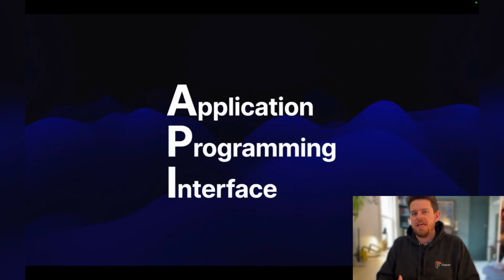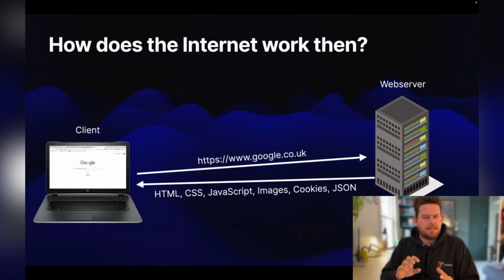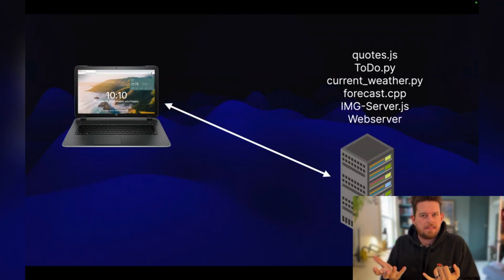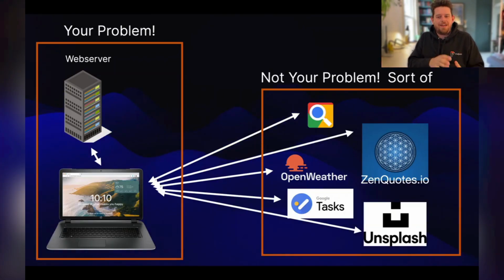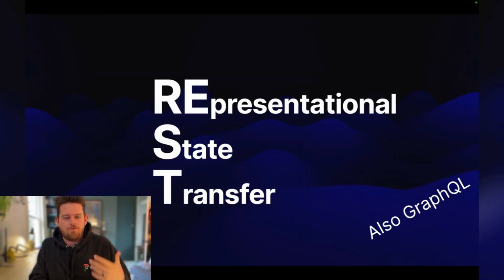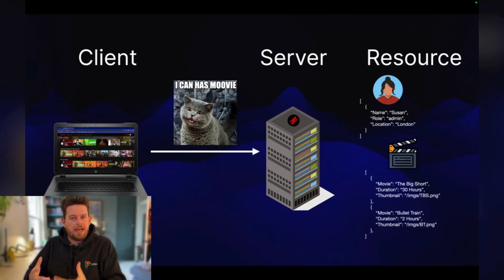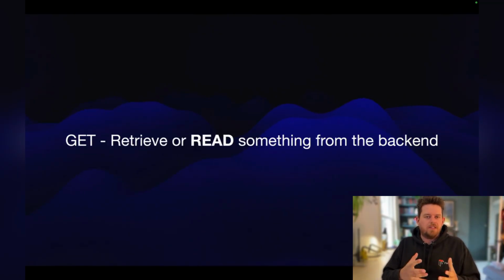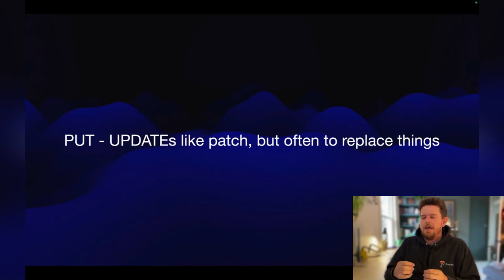What are APIs anyway?